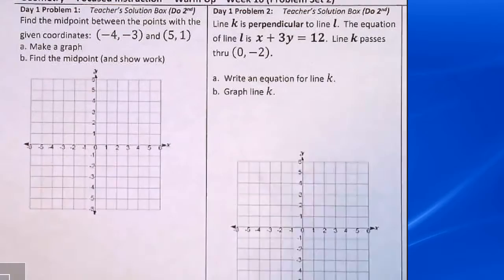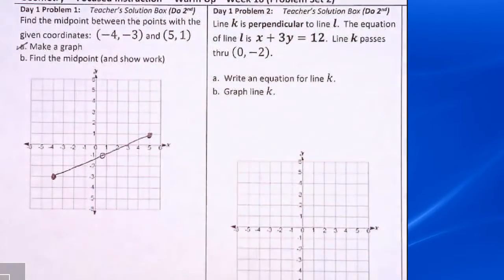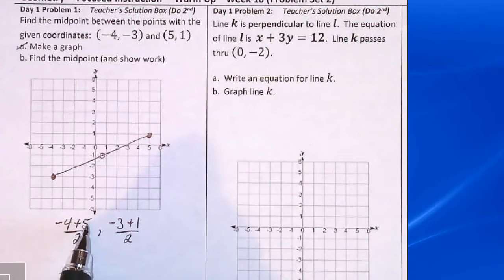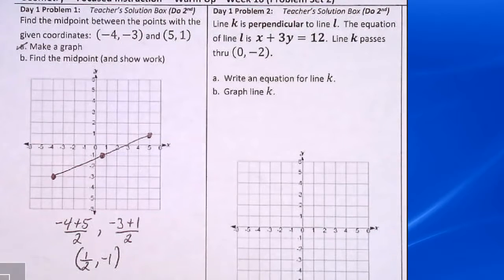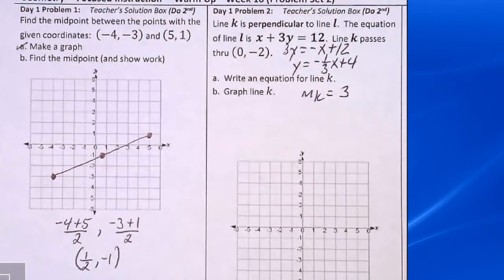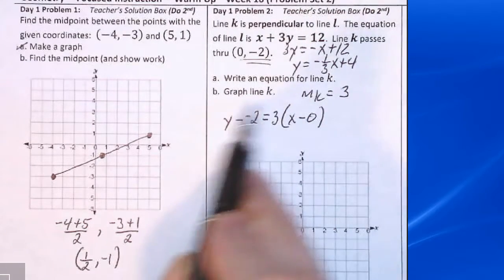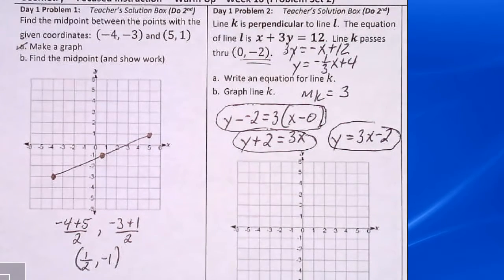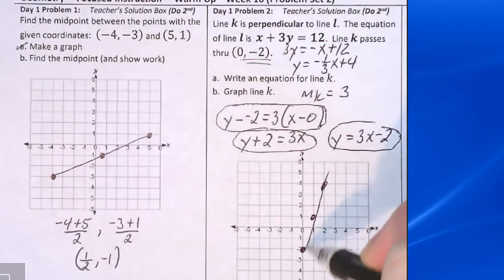Wk 16 Day 1